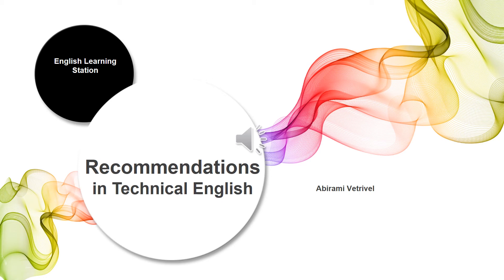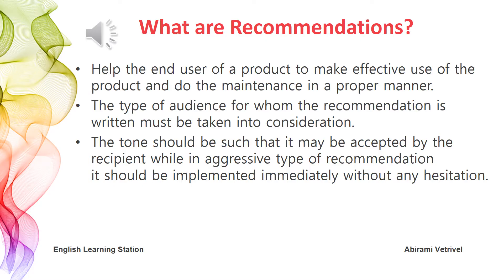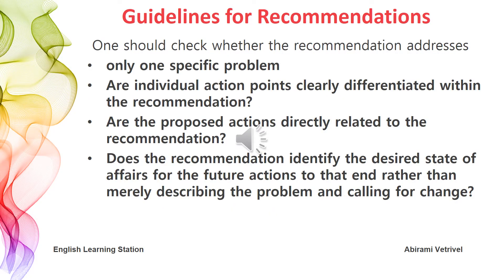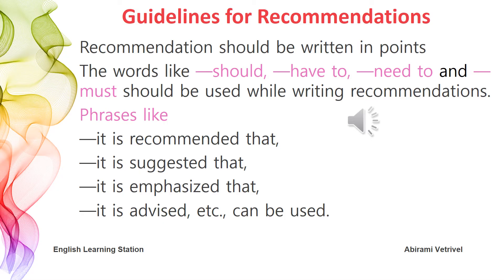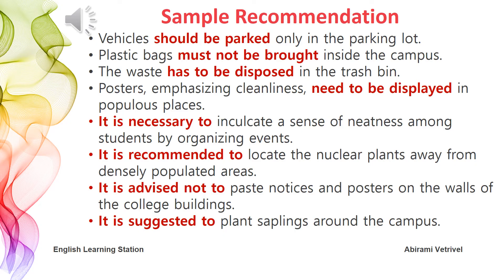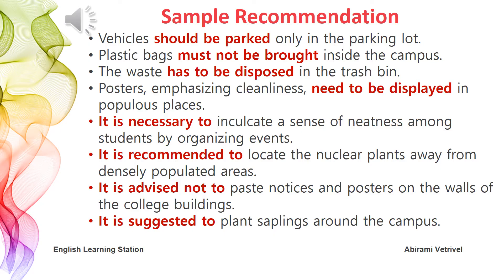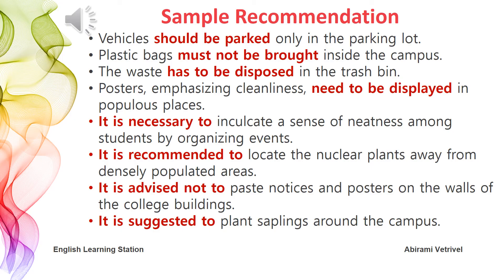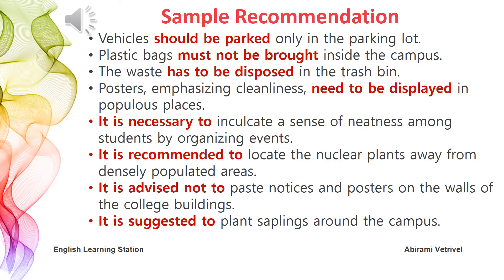Recommendations in Technical English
Recommendations in Technical Writing, Technical Reports